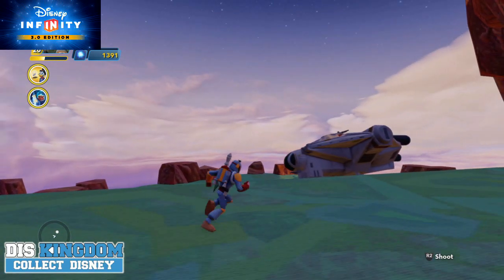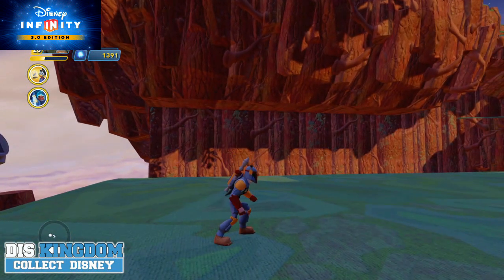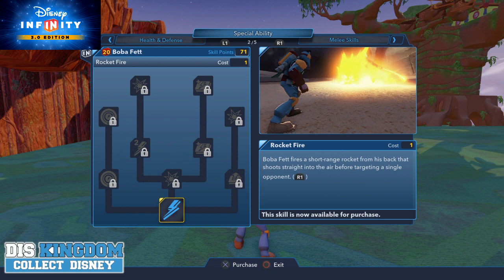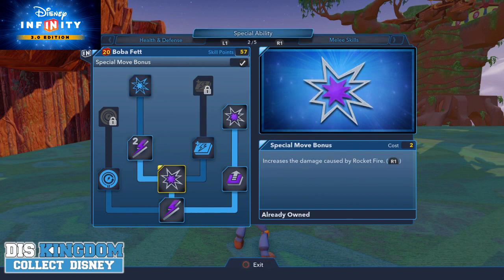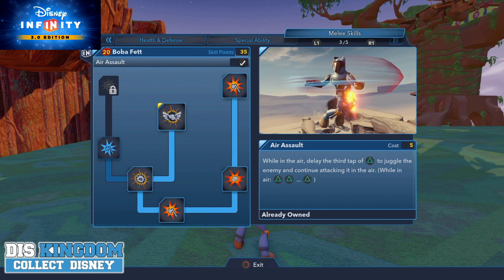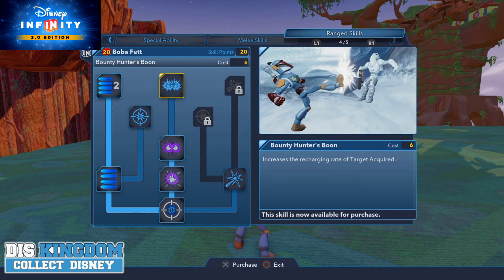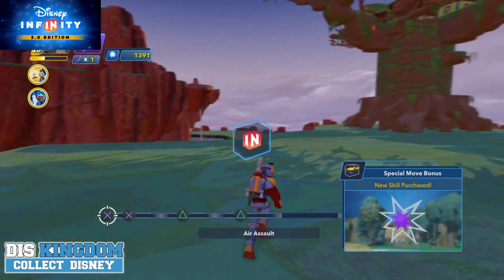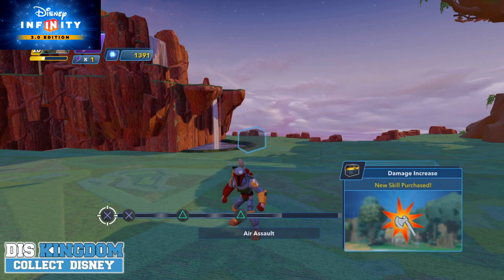Disney Infinity 3.0 Boba Fett Gameplay - Star Wars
Disney Infinity 3.0 Boba Fett Gameplay including the skill tree, unlocks, moves and much more